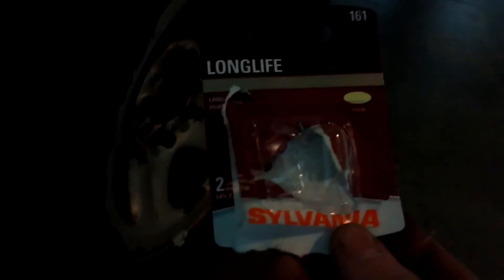How to replace Side Marker Bulbs 1997-2001 Jeep Cherokee